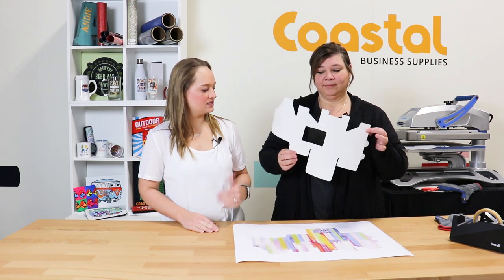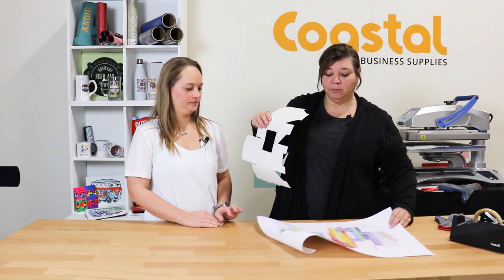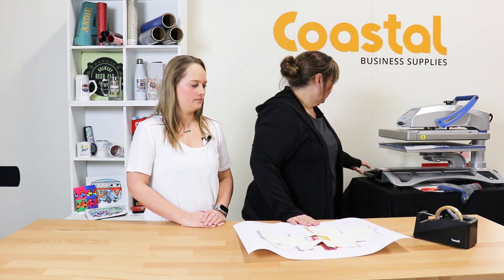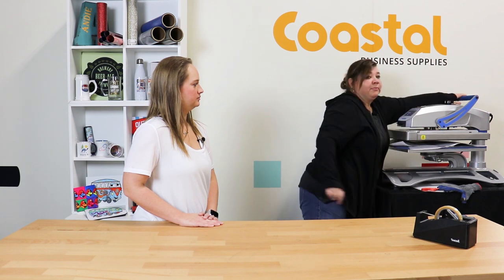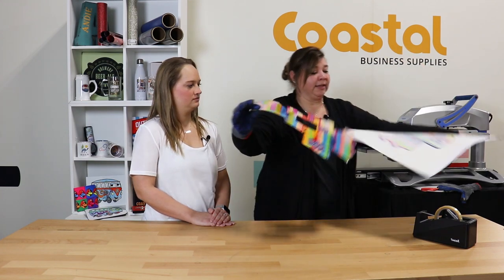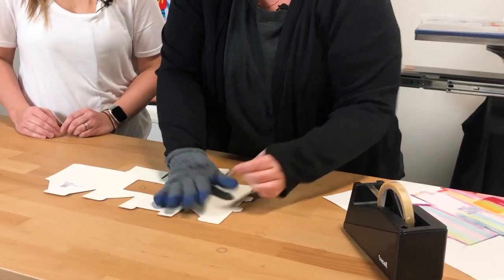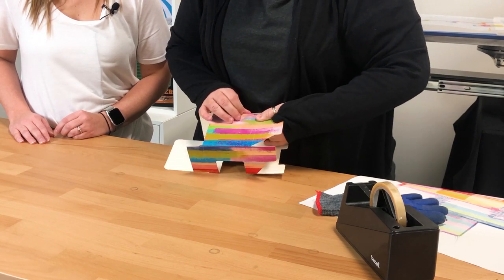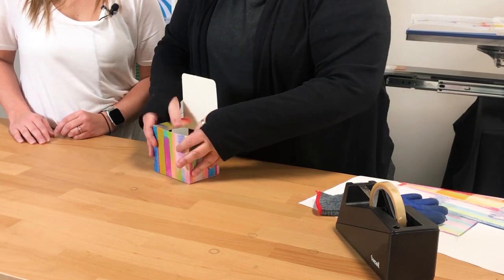How to Create Personalized Mug Boxes with Sublimation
In this quick tutorial, Jamie and Maradith show you how to make personalized mug boxes with sublimation! Personalized mug boxes are a great way to showcase your brand or add your favorite designs for a seamless presentation for your customers!

Supplies:
Sublimatable 11 oz. Mug Boxes
Sublimatable 15 oz. Mug Boxes